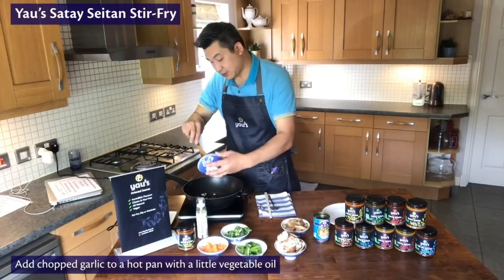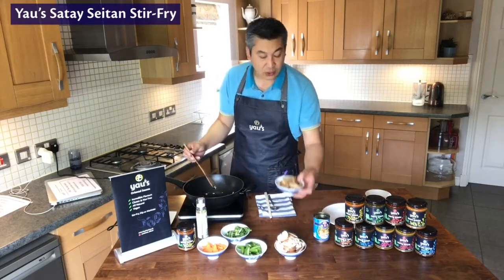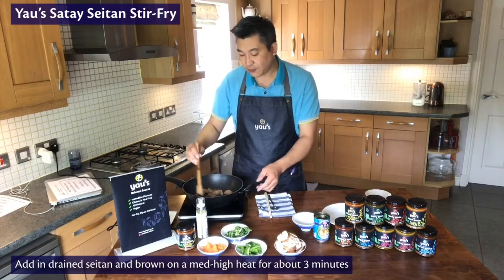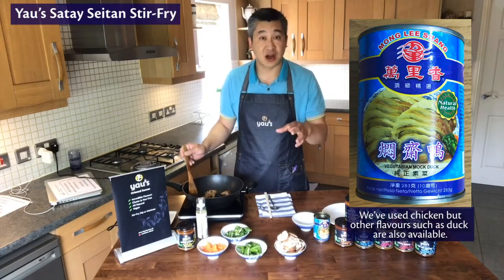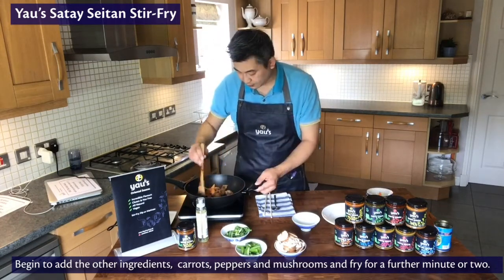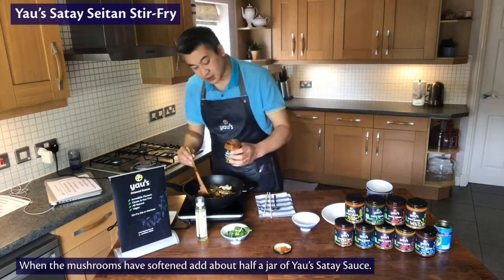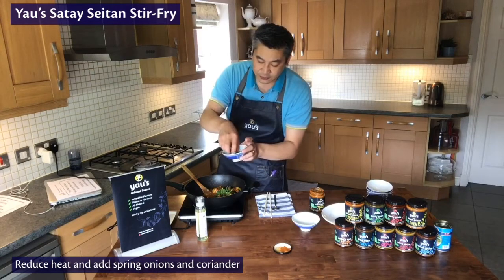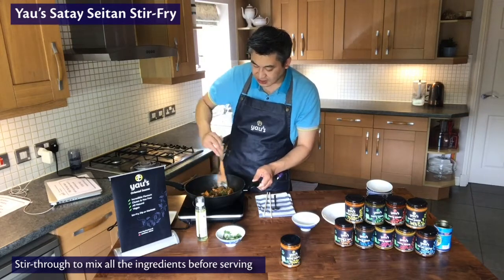Yau's Satay Seitan Stir Fry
Use our most popular sauce to knock up a quick vegan stir-fry!